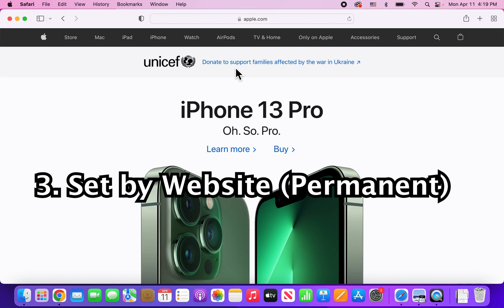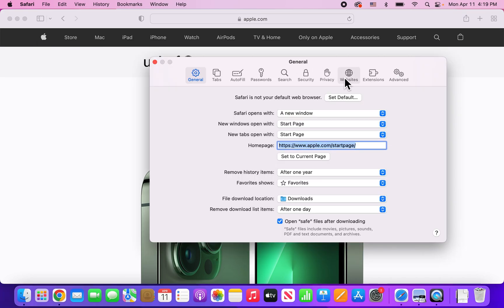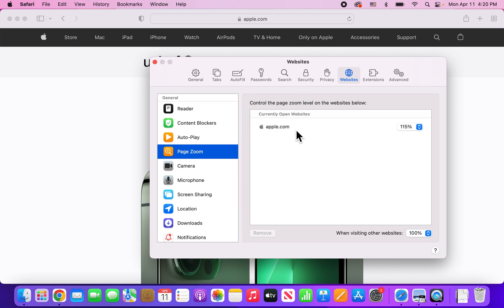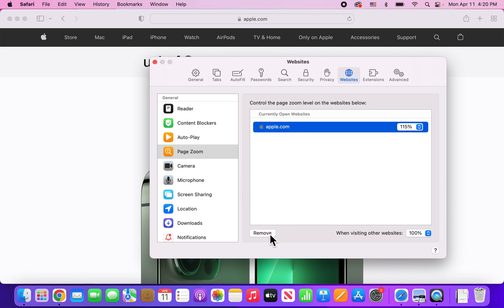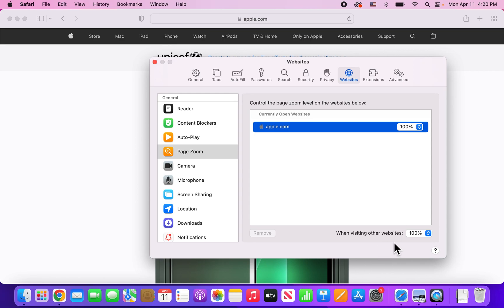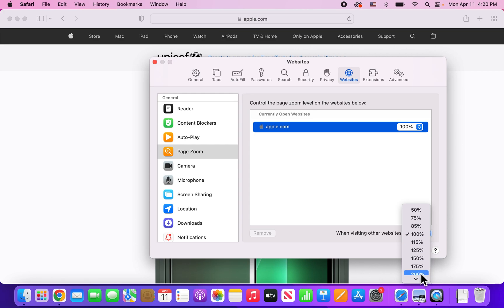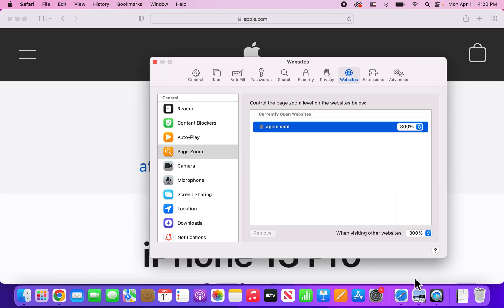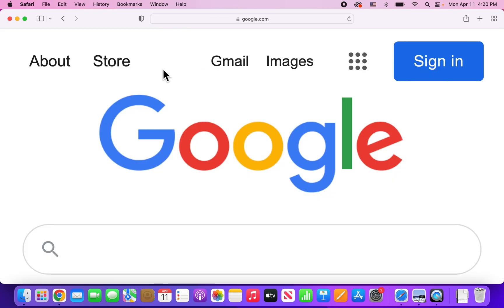How to Zoom In / Out on Safari (MacBook)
How to zoom in or out on Safari for Mac. MacBook Pro 16 used.